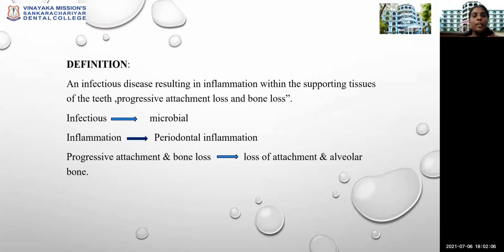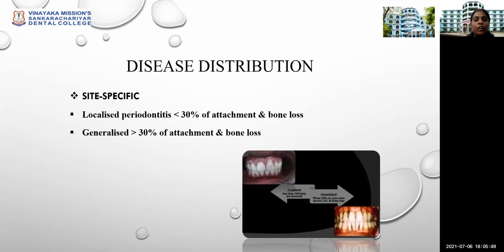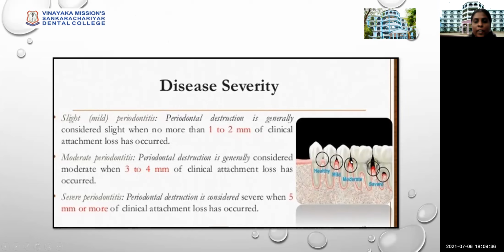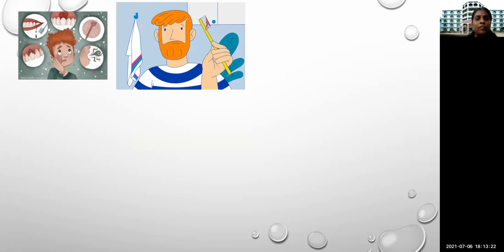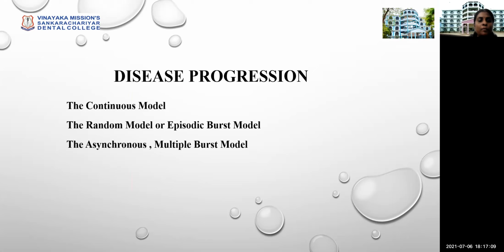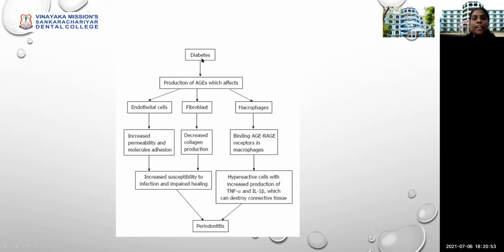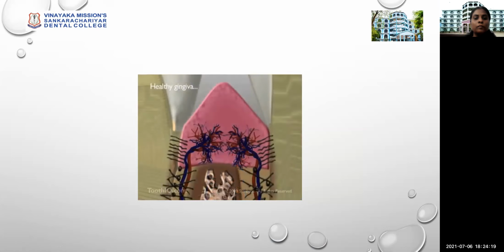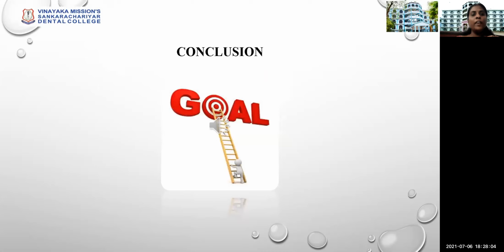New Dr Manovijay Chronic Periodontitis